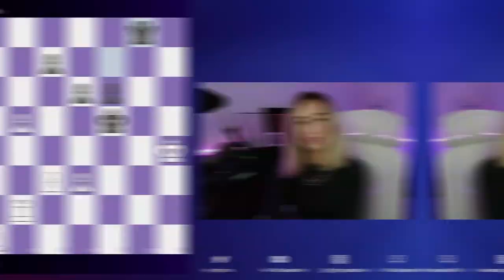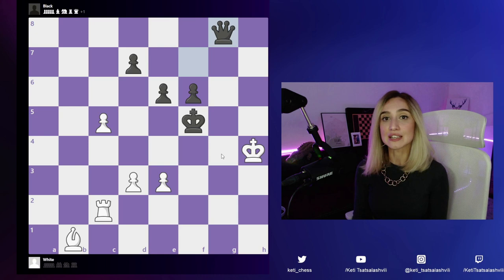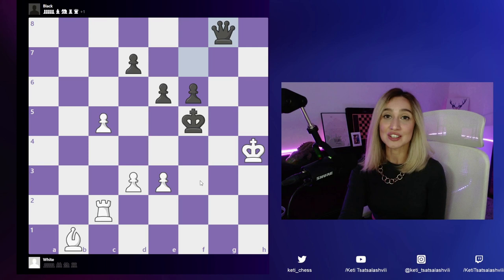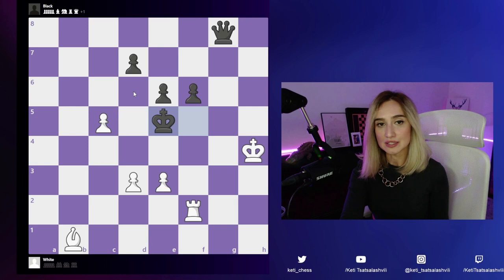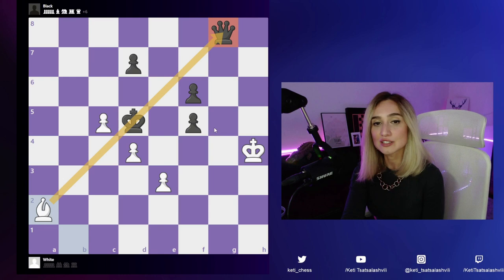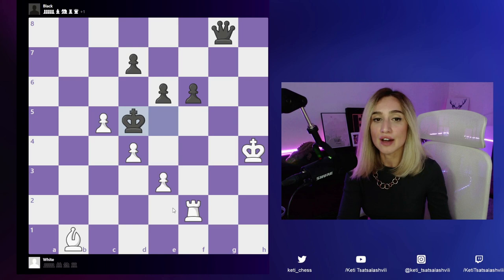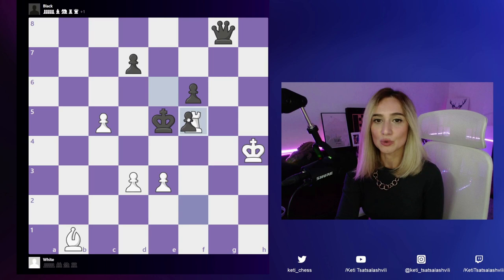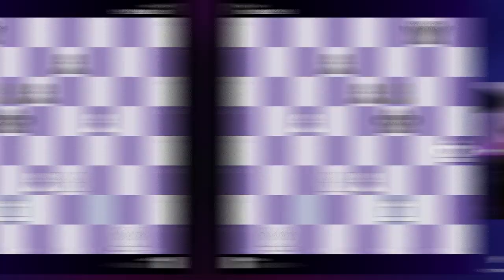How to solve chess puzzle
In this video, I will share the technique I learned to solve hard chess puzzles as a kid.